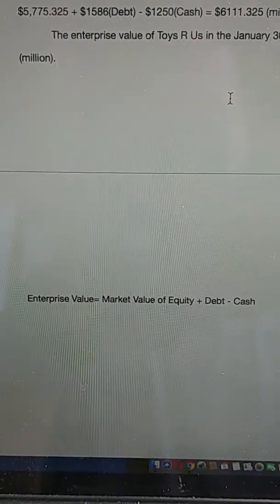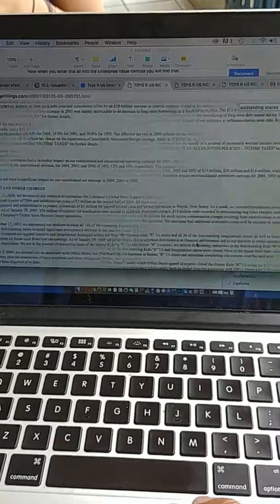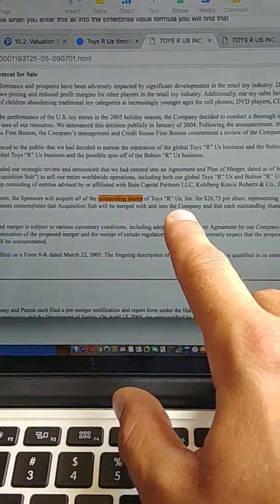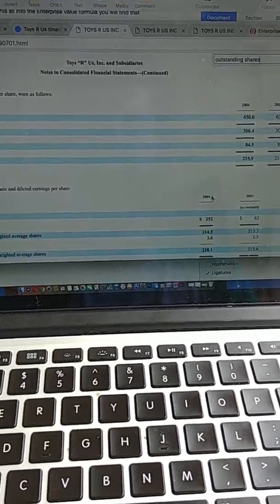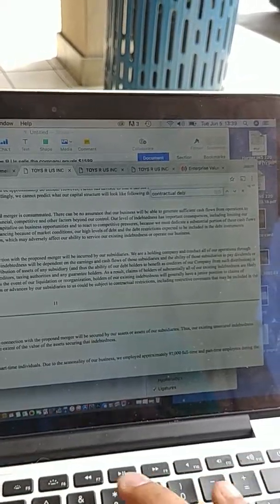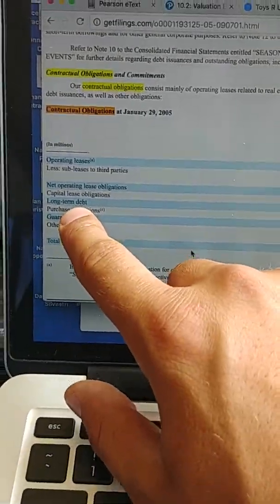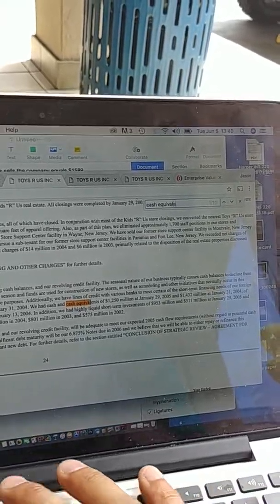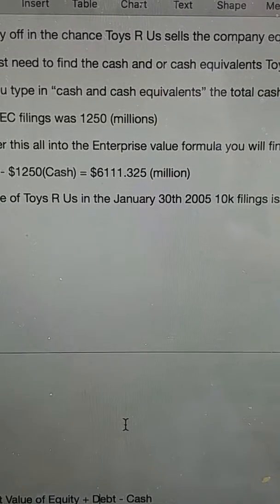Enterprise Value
Explaining to my fellow classmates how to compute the Enterprise value of Toys R Us.